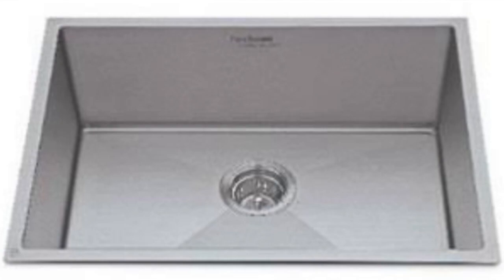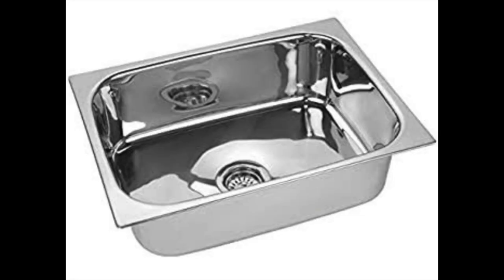Which Sink to Choose by Ideas Modular Kithcens | Best Sink for Your Kitchen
Which sink is best suited for your kitchen? We will answer all of your questions from sizes, bowl types to the material!

The reason why we can explain which sink is best for your kitchen and interiors is because Ideas has been in the modular kitchen business for the past 16 years and always strives towards bringing new finishes in the market.